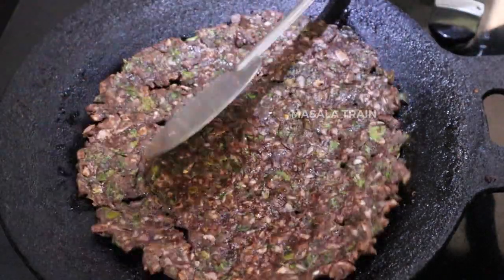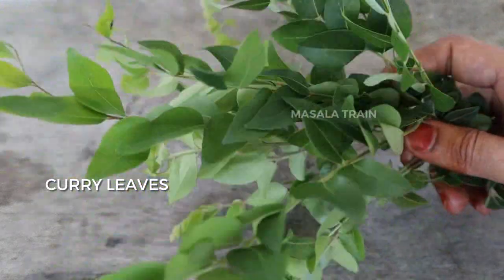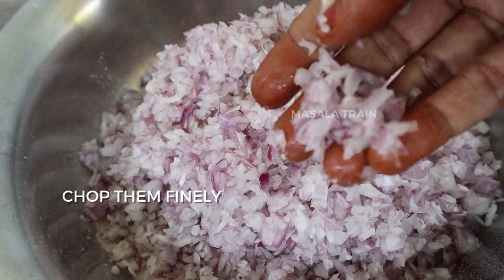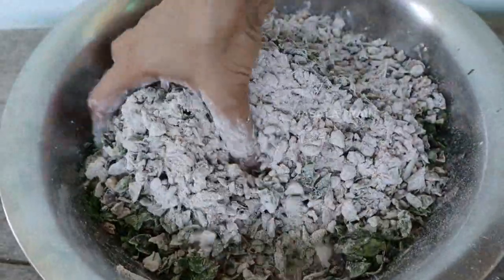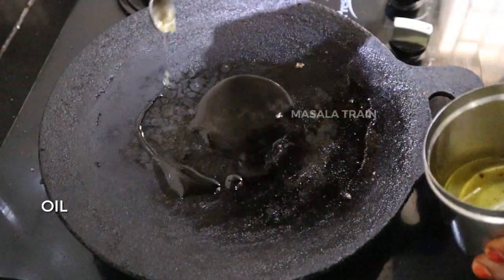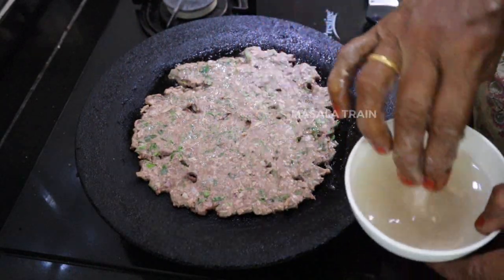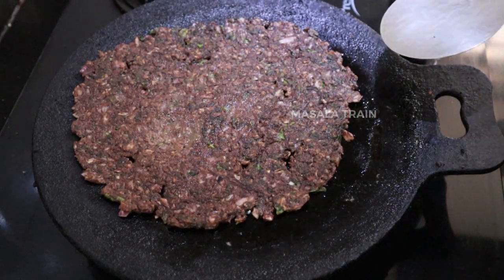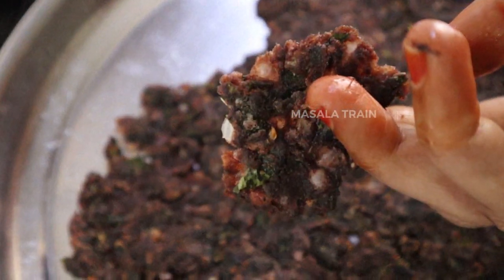Tasty Raagi Rotti / ராகி முருங்கை கீரை அடை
In this video, we will see how to make a tasty Raagi roti.